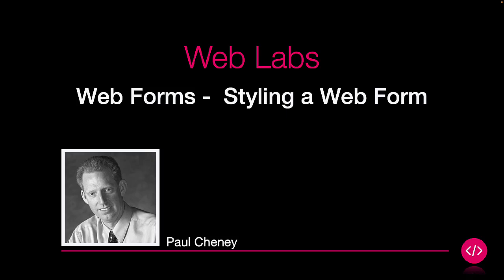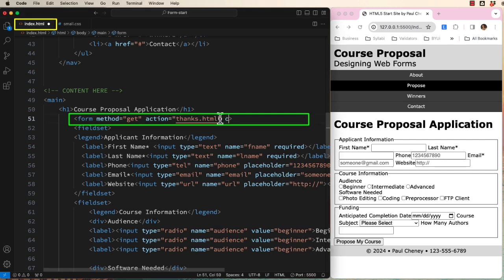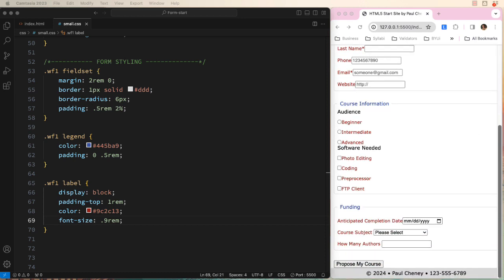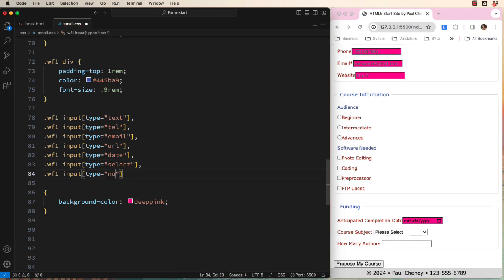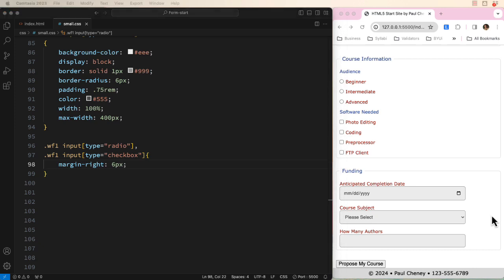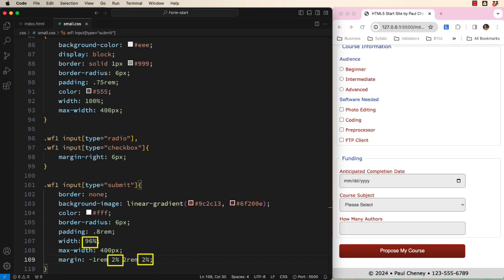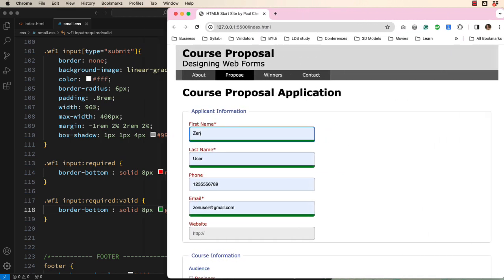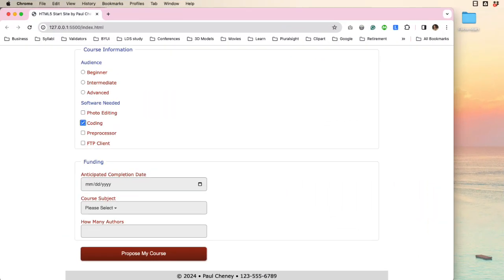WebForms Part 4 Styling a Web Form